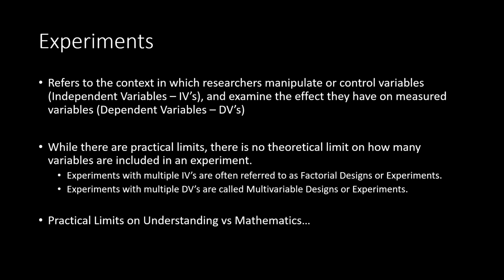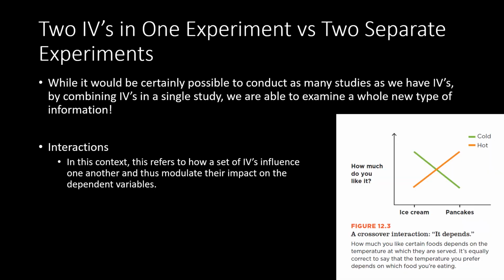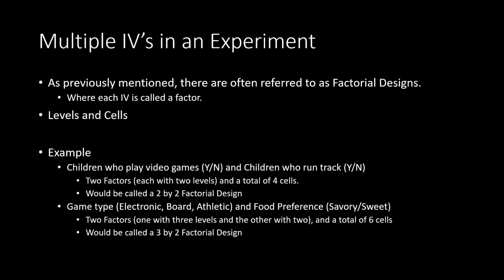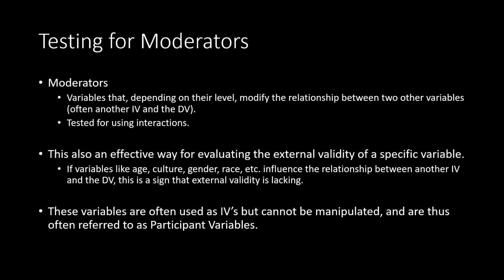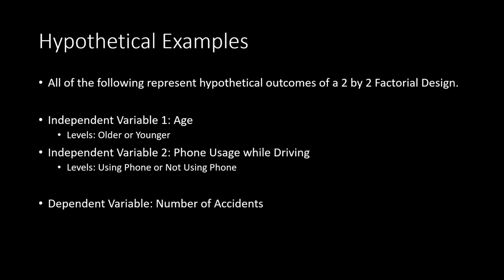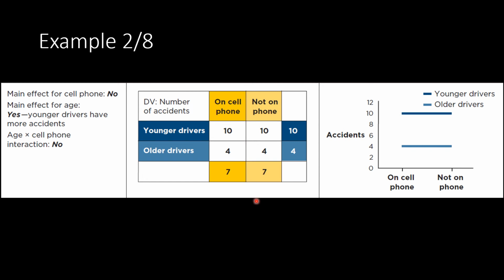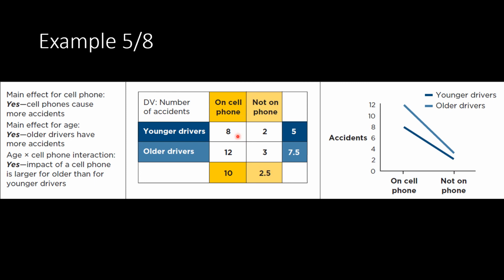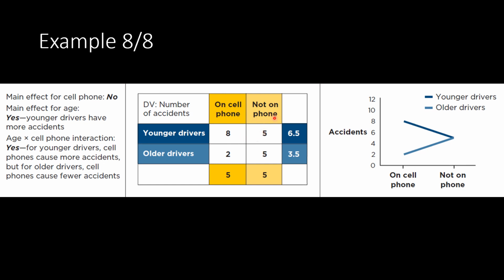Lecture 11.1 - Experiments with More than One IV